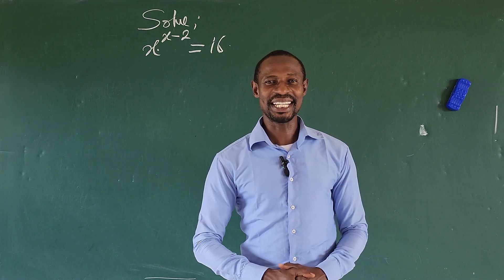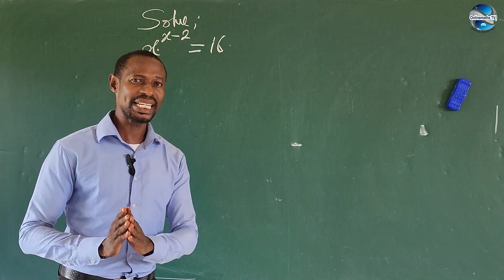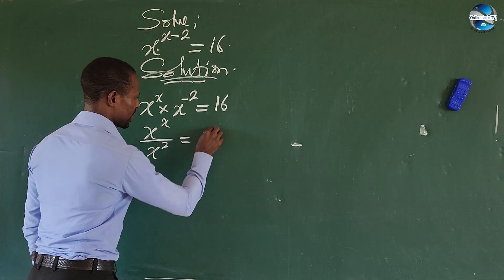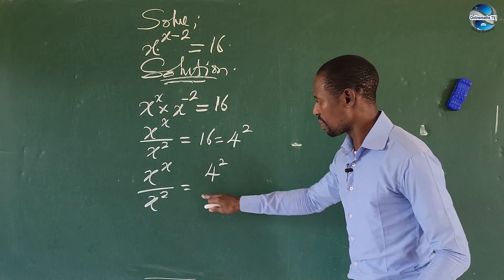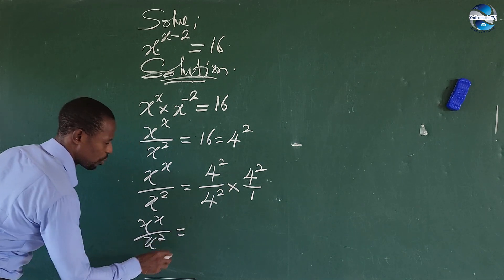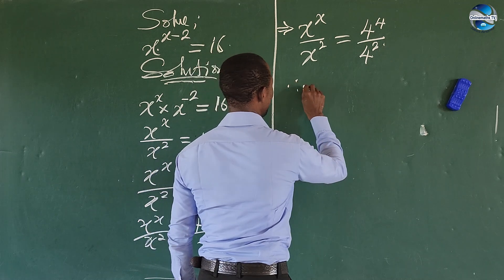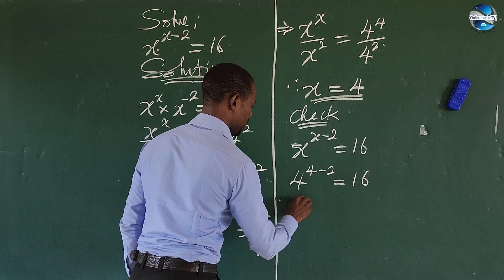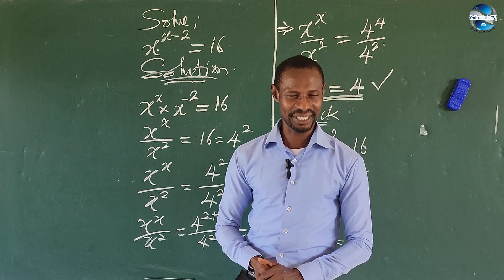A Nice Math Problem To Start With | Welcome Back Math Problem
Hi everyone.
welcome back on board!!!

Today make the beginning of a new era on this channel.
First of all, I want to sincerely apologize  for not posting video for the past two weeks, its due to a severe accident that almost took my life but to God be the glory am up on my fit again.

I want to sincerely thank our esteemed subscribers and viewers for staying we us even during and throughout this period without giving up on us.

We all here love you dearly💕💖❤️😍❤️💕

 "A Nice Math Problem To Start With", is a simple exponential math problem to resume our classes with.

Kindly watch this simple and short video clip from the beginning to the end without skipping any parts for even the tiniest detail.

We love you dearly 💕💕💕